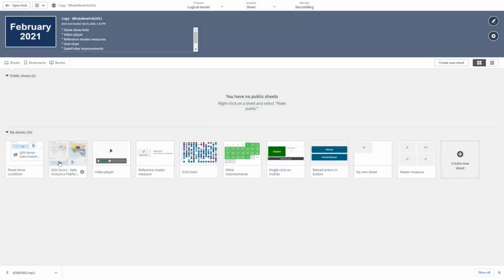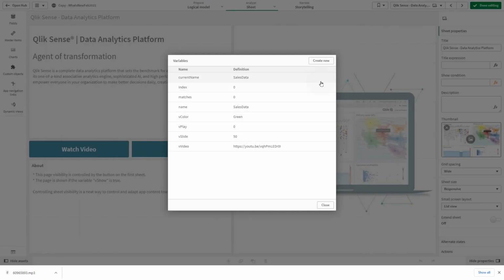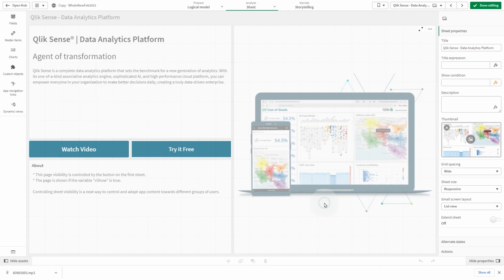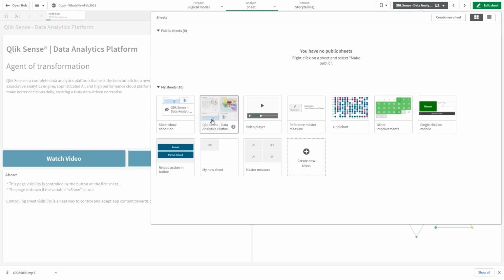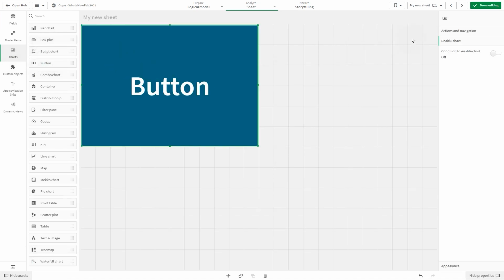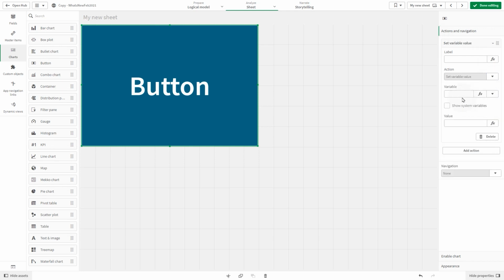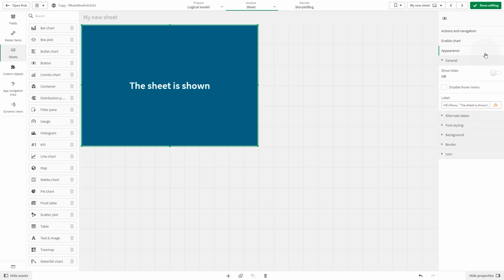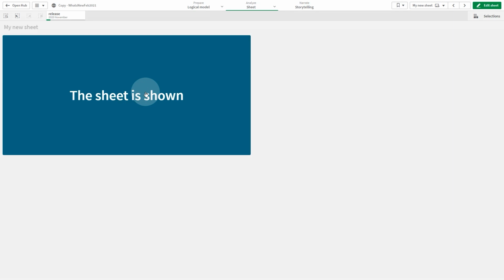Setting a show condition for a sheet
Learn how to add a layer of interactivity to your Qlik Cloud dashboards with our step-by-step tutorial! In this video, we'll guide you through the process of setting conditions to show or hide a sheet based on whether an expression evaluates as true or false.

Discover the power of dynamic sheet visibility as we demonstrate how to implement conditional logic in Qlik Cloud. Whether you're a beginner or an experienced user, this tutorial equips you with the skills to enhance your dashboards and provide users with a tailored experience based on real-time data insights.

Join us and unlock the potential of dynamic sheet visibility in Qlik Cloud, empowering you to create more intuitive and user-friendly analytics solutions.